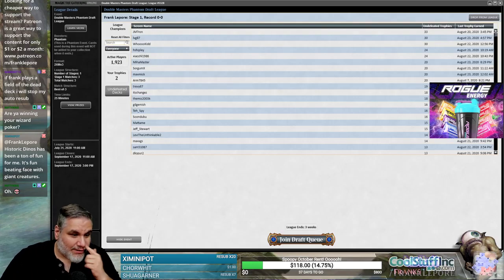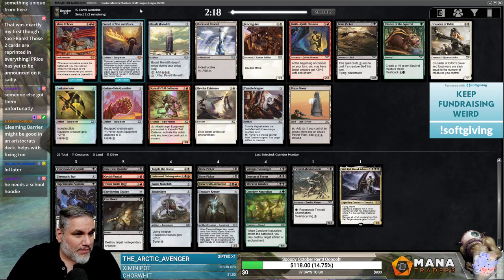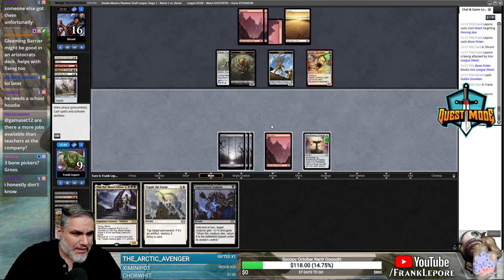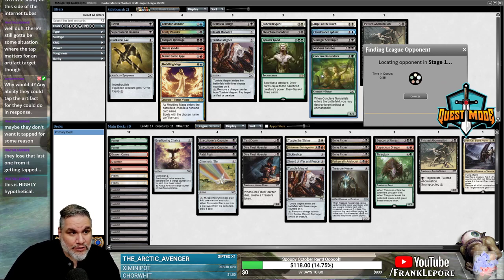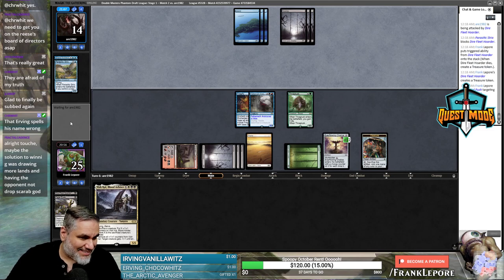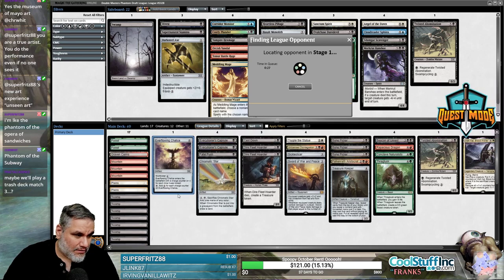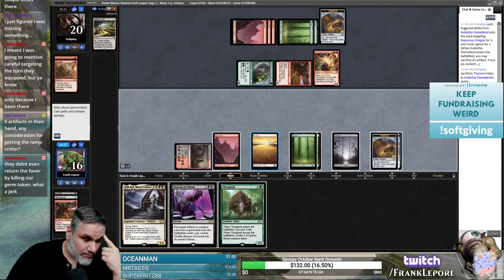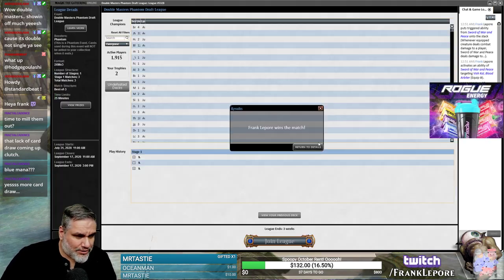[Magic Online] Double Masters Draft #6 - 8/24/20